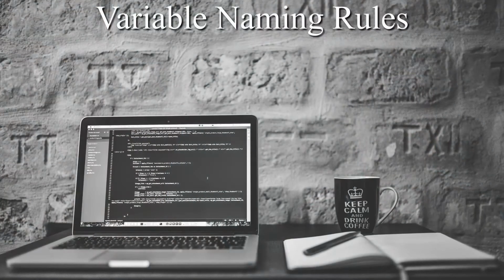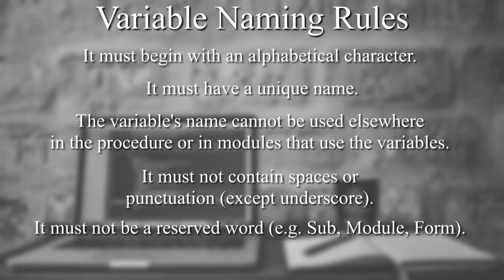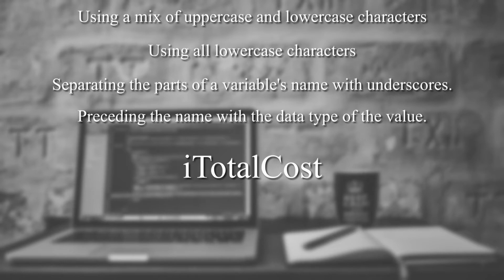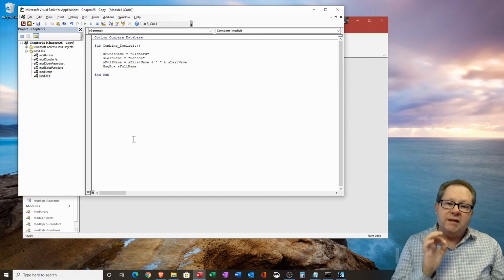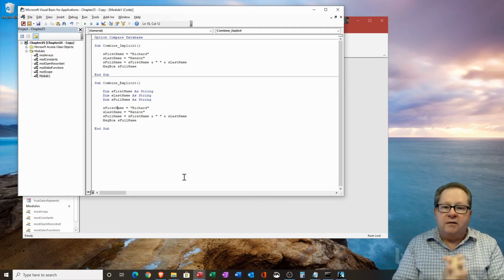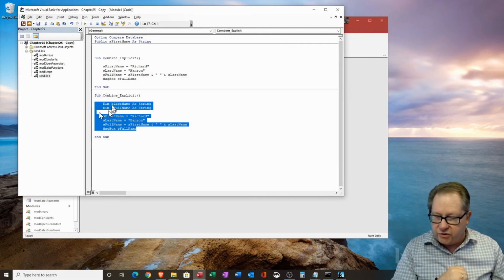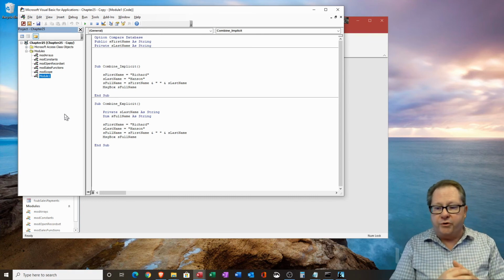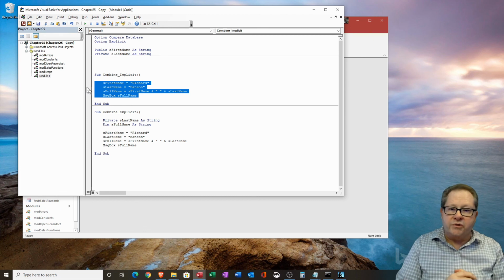Microsoft Access VBA Data Types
The heart of programming is the declaration and use of variables to move data, update data, and make calculations for your users. This video on Microsoft Access VBA Data Types begins with the rules for naming and using variables, defines the difference between Implicit and Explicit declaration of variables, and discusses the variety of naming conventions that could be used during the application build process.